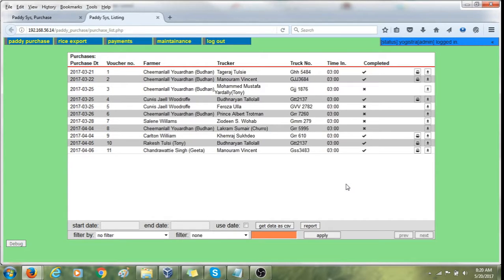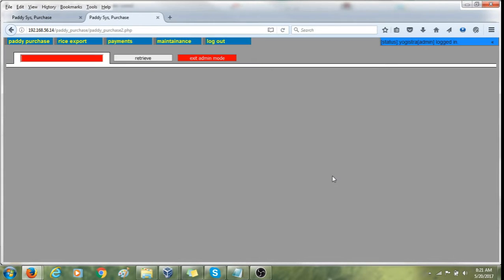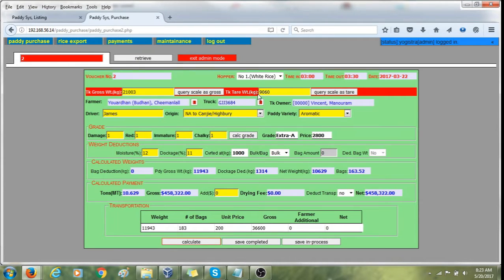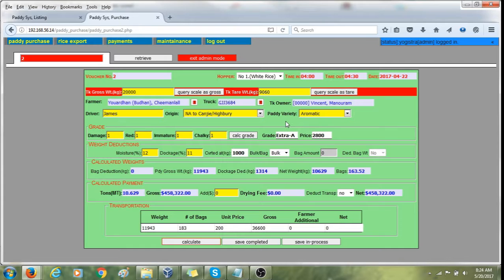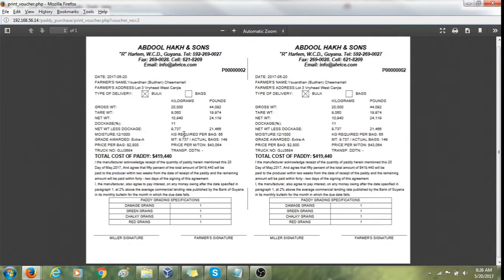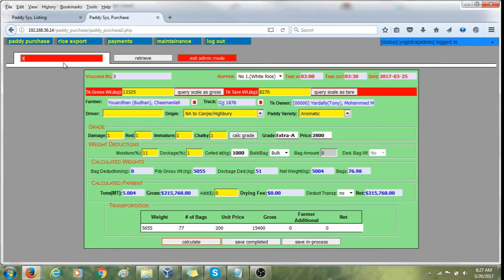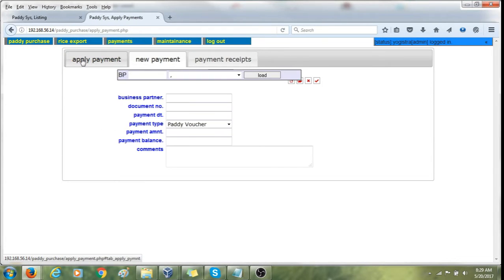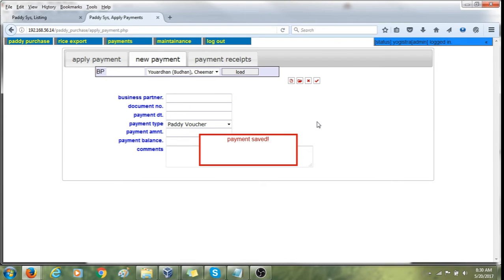PaddySys Tutorial: Admin mode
Tutorial on using admin mode.

Note: The last sentence was cut off, meant to say:

If the payment was not yet in the payment system, no need to worry, any changes to the voucher would be reflected in the payment system.